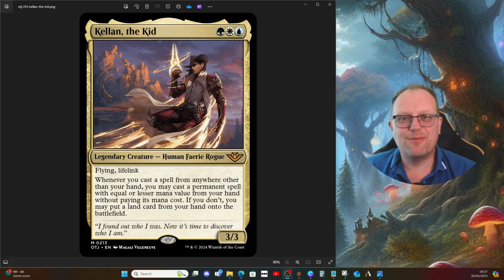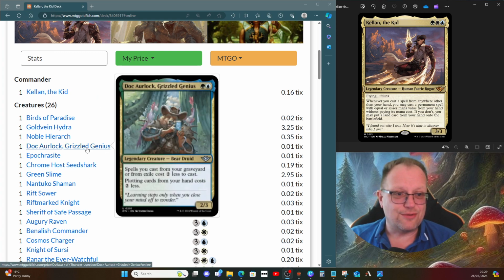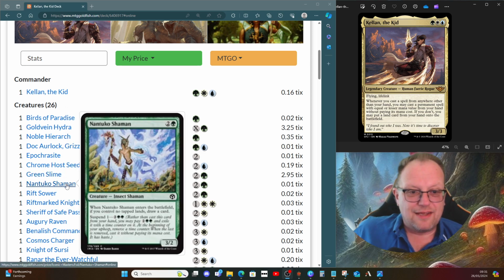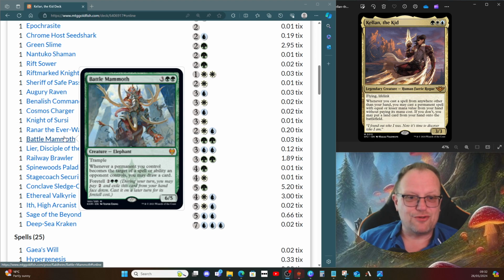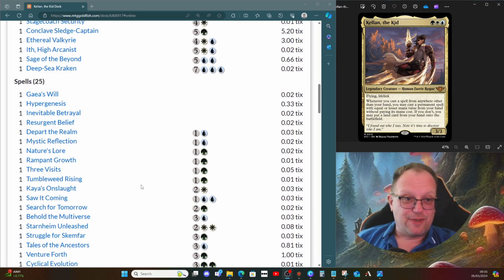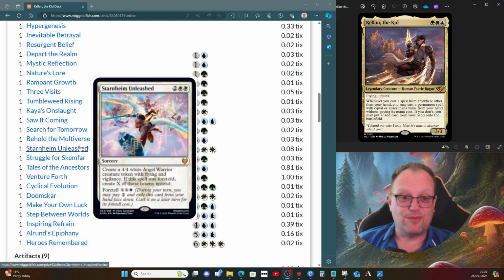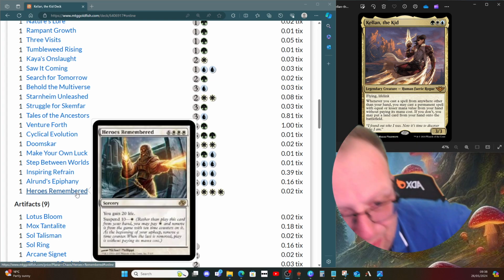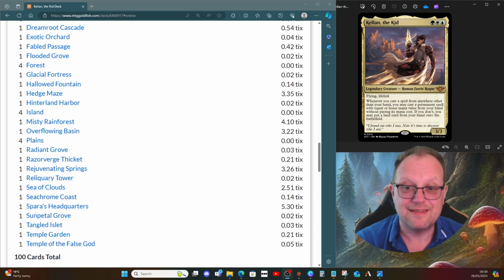Kellan, the Kid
Kellan, the Kid got missed from mtgotj commanders that I've been covering so rectifying that today :) Enjoy!